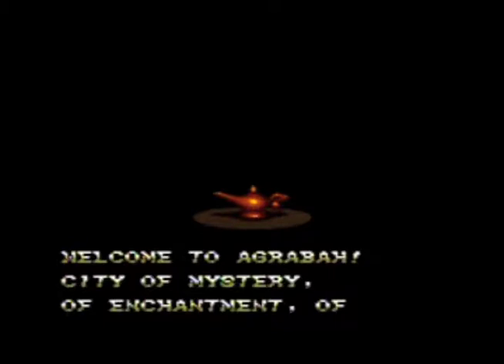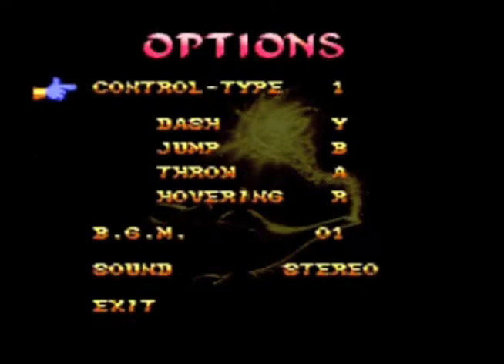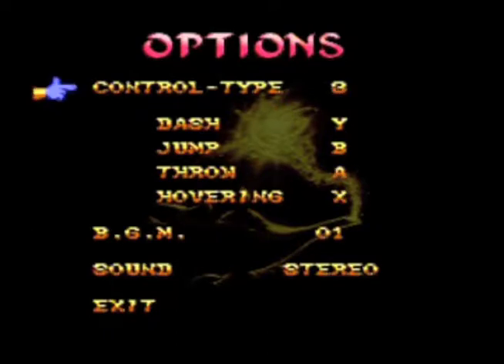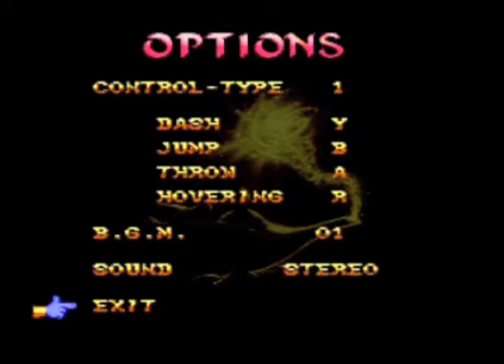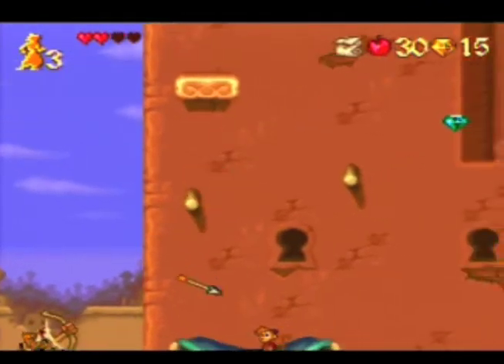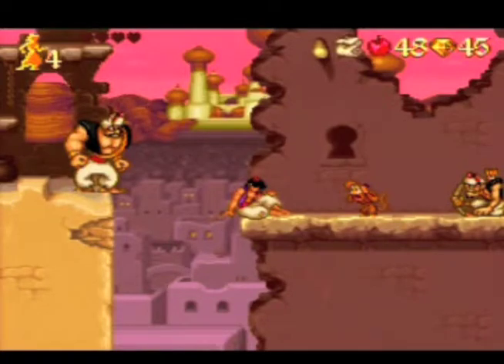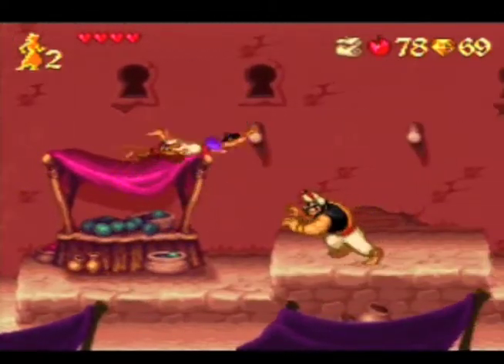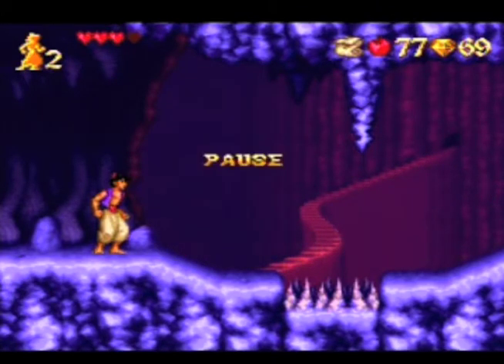Let's Play A Super Nintendo Game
Hello and welcome to a new LP! Yeah I know I'm crazy for starting another one but don't worry! This one will actually be kind of short :D and it is a game that I played throughout my childhood so that makes it all the better!